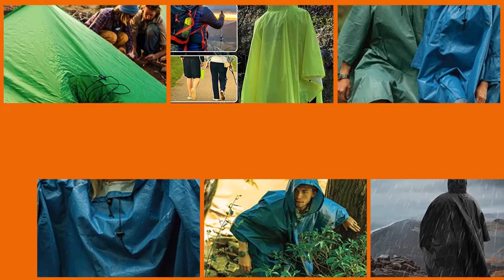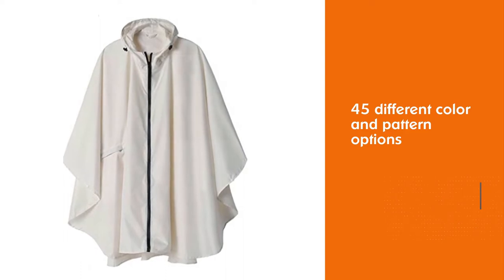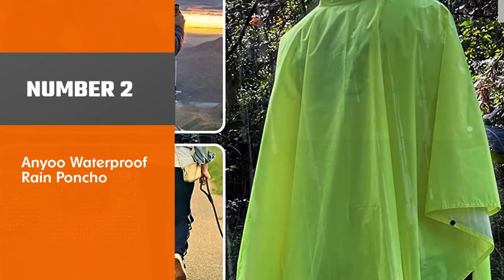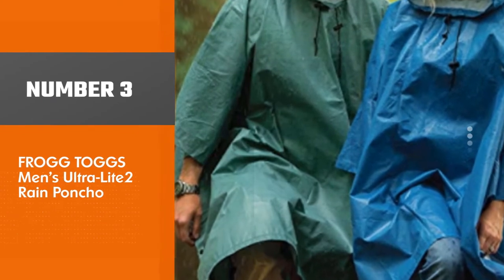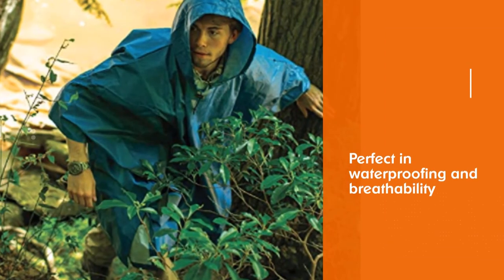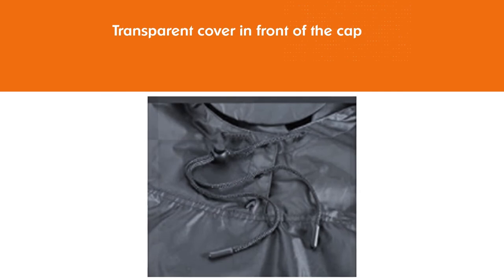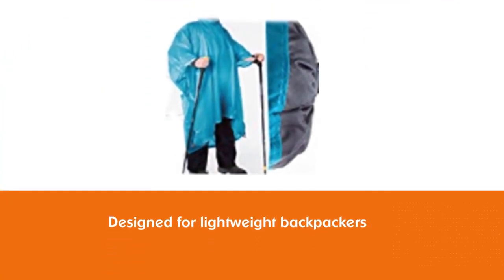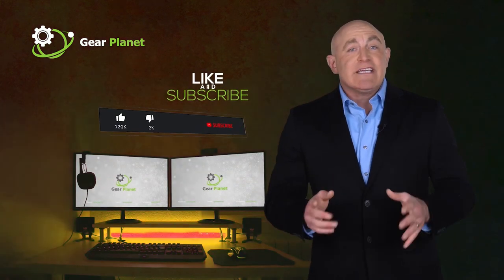Best Rain Ponchos for Walking, Hiking, Camping, Adult, Men & Women in 2023 - Top 5 Review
Links to the best rain ponchos listed in this review video:
► 1. SaphiRose Hooded Rain Poncho
► 2. Anyoo Waterproof Rain Poncho
► 3. FROGG TOGGS Men's Ultra-Lite2 Rain Poncho
► 4. Andake Reusable Rain Poncho
► 5. Sea to Summit Ultra-Sil Nano Tarp Rain Poncho

🕝Timestamps🕝
0:08 - Introduction
00:32- SaphiRose Hooded Rain Poncho
01:15- Anyoo Waterproof Rain Poncho
01:57- FROGG TOGGS Men's Ultra-Lite2 Rain Poncho
02:39- Andake Reusable Rain Poncho
03:28- Sea to Summit Ultra-Sil Nano Tarp Rain Poncho

★What is a rain ponchos?
A poncho is an outer garment designed to keep the body warm. A rain poncho is made from a watertight material designed to keep the body dry from the rain.